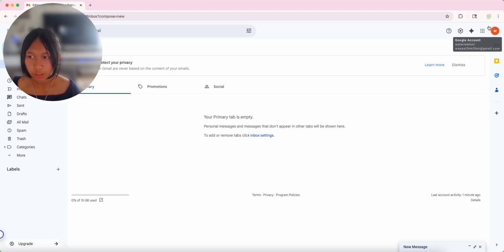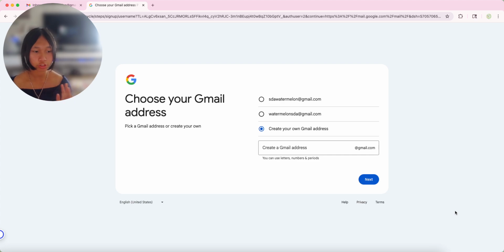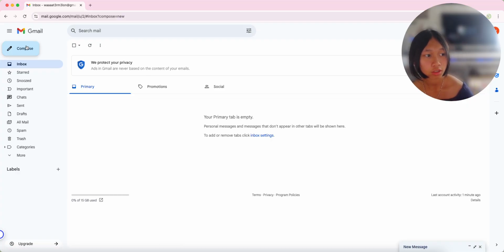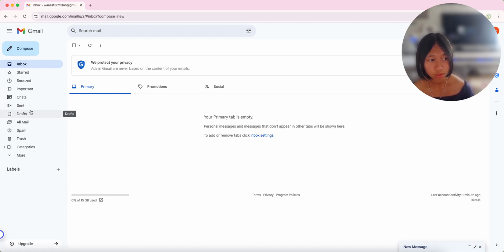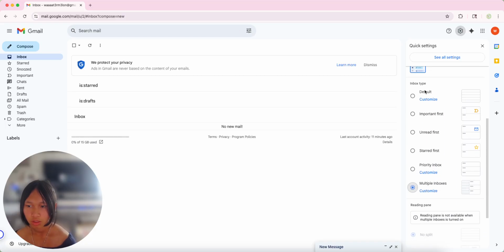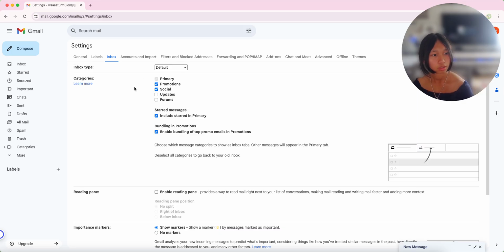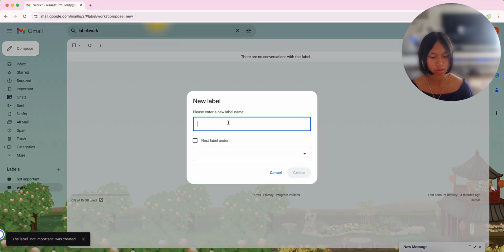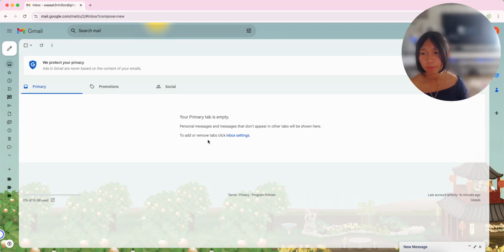New to Gmail? This Changes Everything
Creating a Gmail account is an essential skill in today's digital world! Whether you're signing up for online services, connecting with friends and family, or improving your professional communication, a Gmail account can make your life easier. In this step-by-step tutorial, we will guide you through the process of setting up your very own Gmail account, ensuring that you can navigate this crucial platform with confidence.

  - What Gmail is and why it's important
  - Step-by-step instructions to create a Gmail account
  - Tips for choosing a secure password
  - How to set up recovery options
  - Customizing your Gmail settings to suit your needs

🔹 **Why Use Gmail?**
  - User-friendly interface
  - 15 GB of free storage
  - Powerful spam filtering
  - Integration with other Google services (Google Drive, Google Calendar, etc.)

🔹 **Keywords You Will Find:**
  - How to create a Gmail account
  - Gmail sign-up process
  - Step-by-step Gmail account creation
  - Gmail account tips and tricks
  - Secure your Gmail account

🔹 **Steps to Create Your Gmail Account:**
1. Visit the Gmail website or download the Gmail app on your mobile device.
2. Click 'Create account' to start the process.
4. Follow the prompts to verify your phone number and recovery email.
5. Customize your privacy and personalization settings.
6. Take a tour of your new Gmail inbox!

🔹 **Customizing Your Gmail Experience:**
  - Setting up your signature
  - Organizing emails with labels and filters
  - Exploring themes to personalize your inbox appearance

🔹 **Final Tips:**
  - Always keep your recovery options updated.
  - Regularly update your password to stay secure.
  - Familiarize yourself with Gmail's features like labels, categories, and search filters to enhance organization.

Join us as we demystify Gmail and empower you to connect with the world!